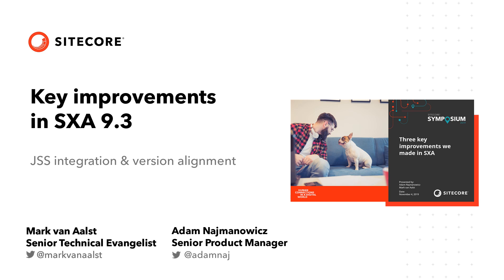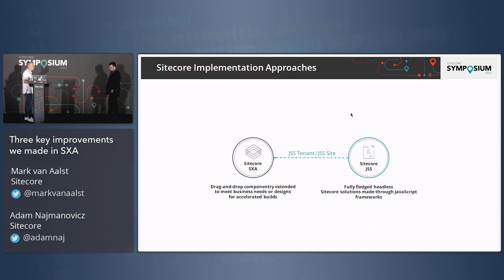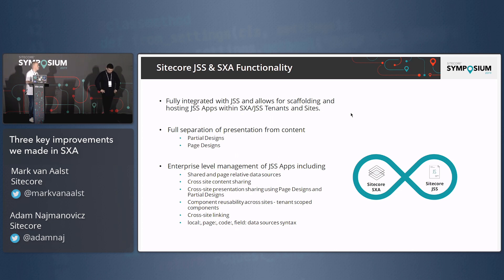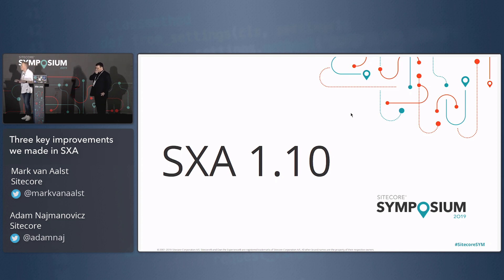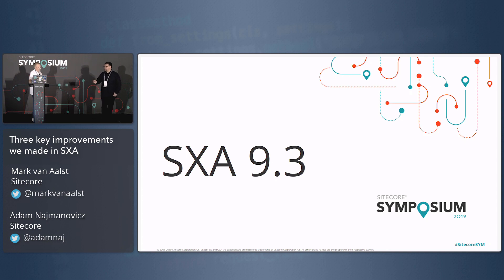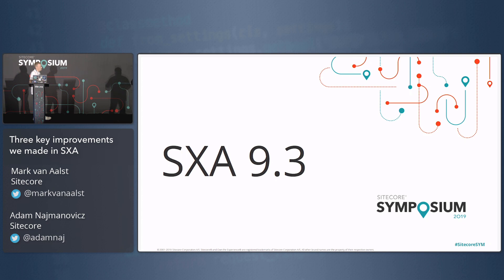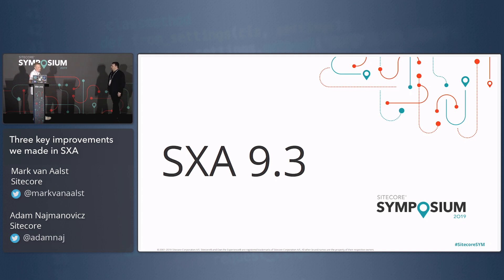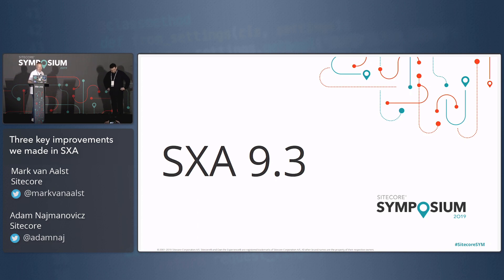SitecoreSYM 2019 - Key Improvements in SXA - JSS and version alignment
In this first episode in our Key Improvements in SXA series, Mark van Aalst (@markvanaalst) and Adam Najmanovicz (@adamnaj) describe SXA versioning changes and JSS integration at SitecoreSYM 2019.